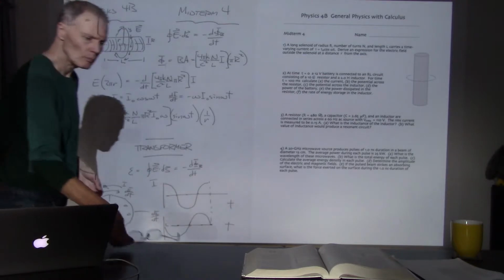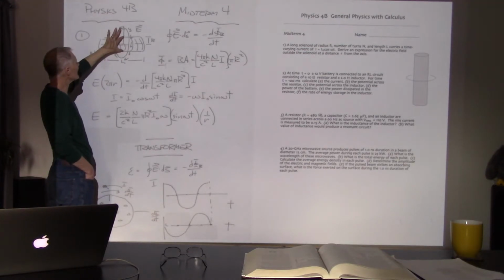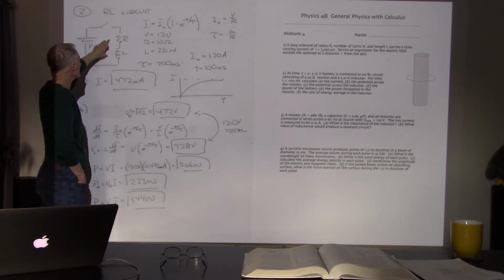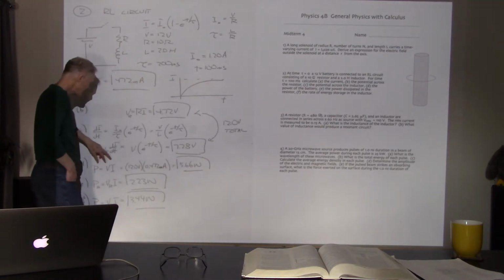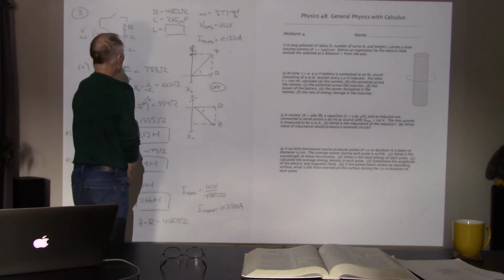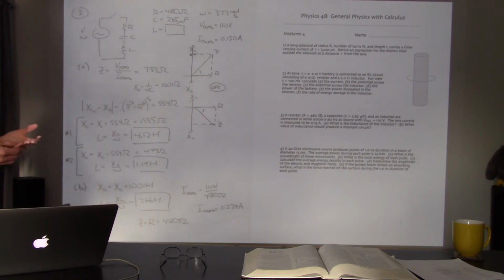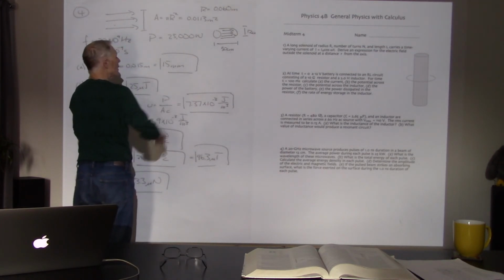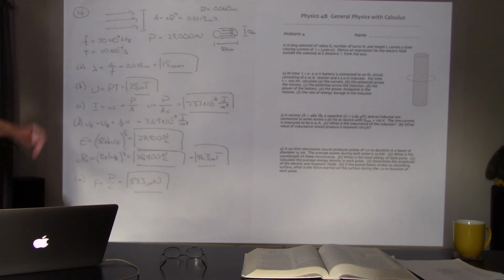Laney College Physics 4B Midterm 4 Review